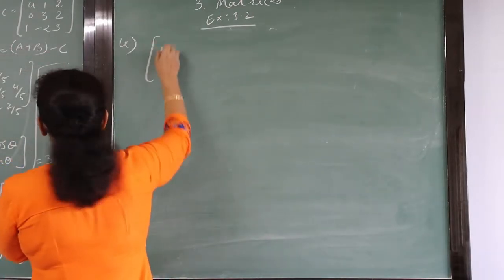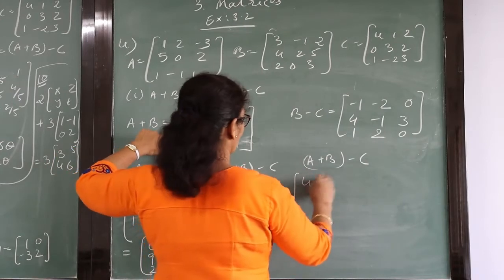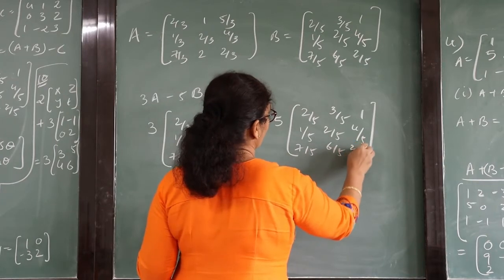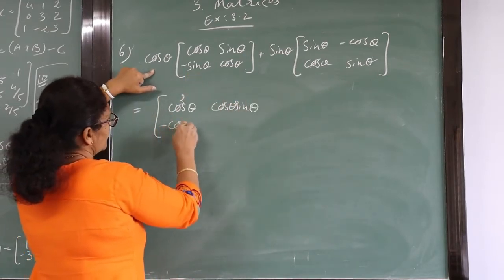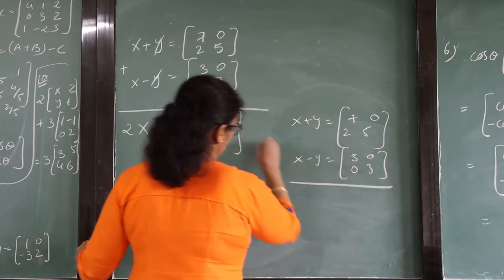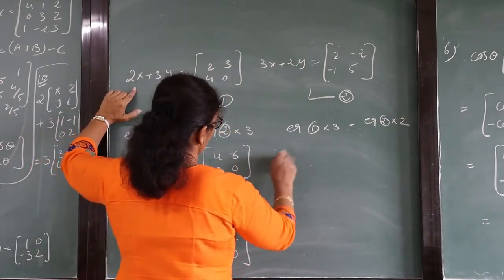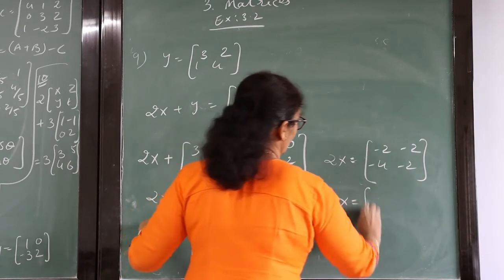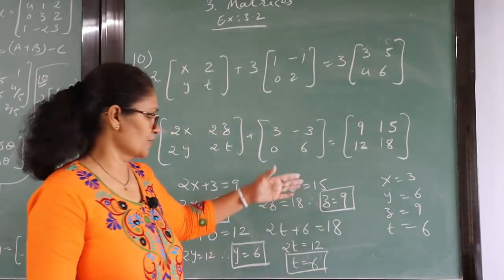Std 12 , Maths, Cha 3, Part 10